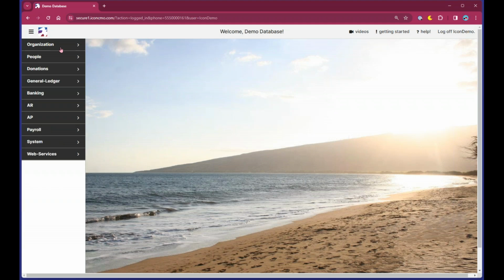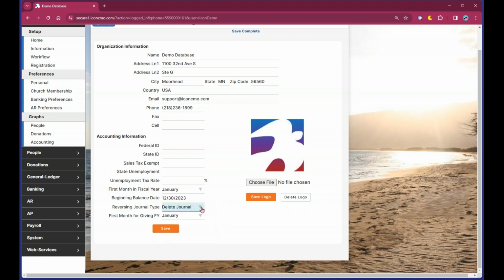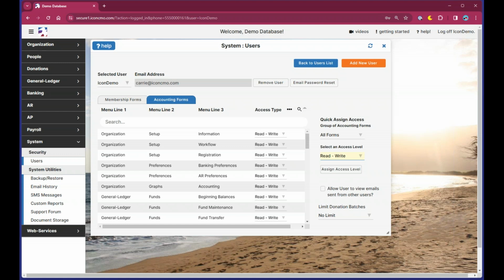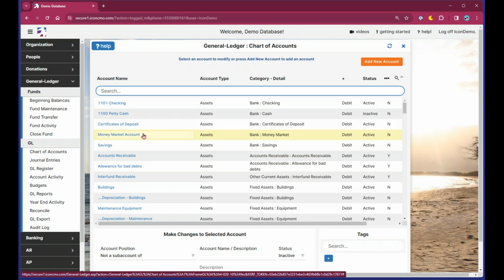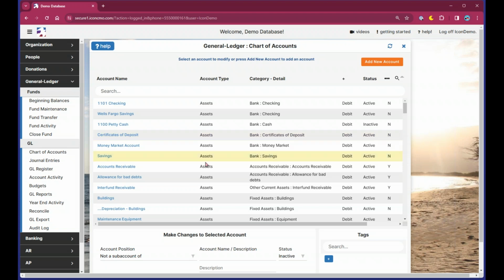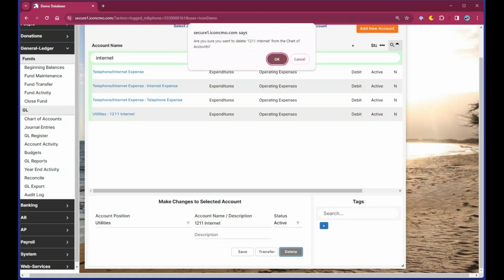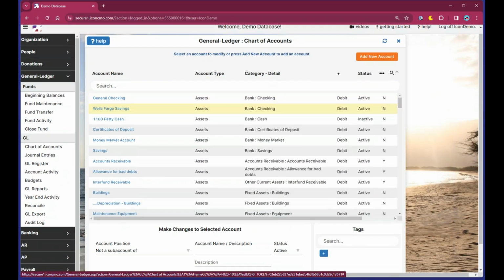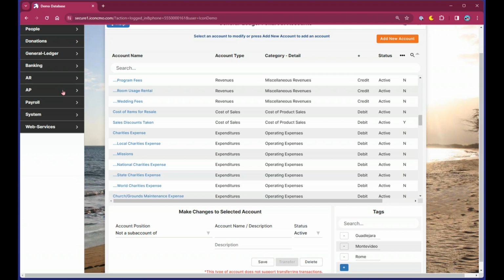IconCMO Guided Accounting Setup Webinar Series Video #1- Chart of Accounts - November 2023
This is the recording of webinar one in a 4 part live webinar series that walks you through the first initial steps of setting up your accounting in IconCMO and setting up the Chart of Accounts.